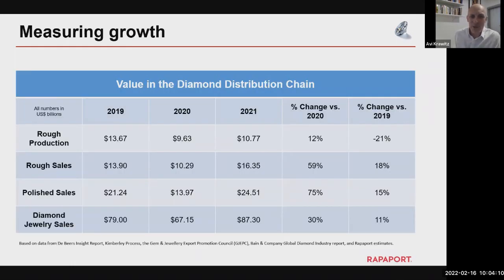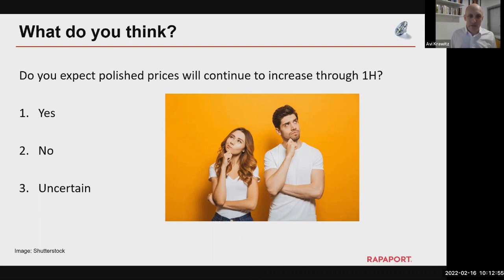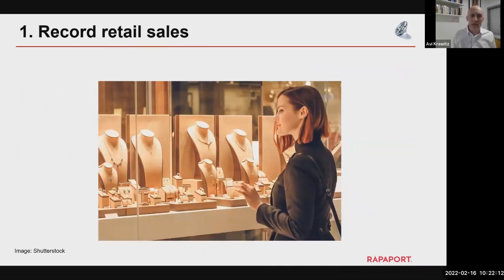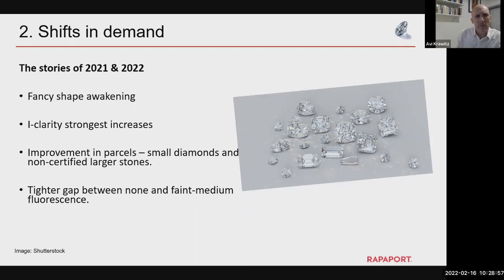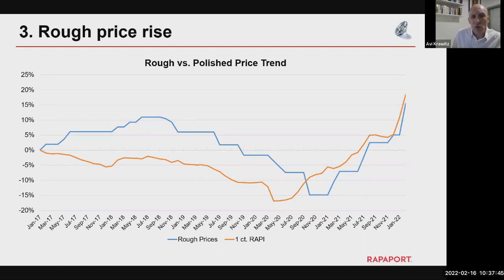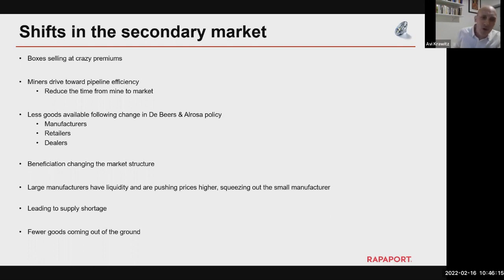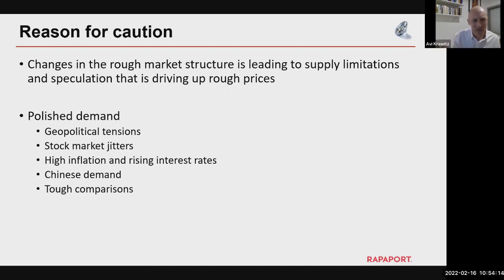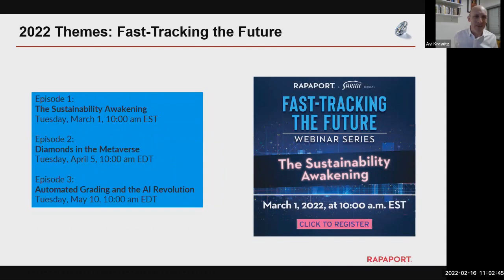Diamond Trends with Avi Krawitz: What’s Next in the 2020s?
The diamond industry enjoyed outstanding growth in 2021, just after one of its worst years to date. But will the momentum continue through 2022?

In our quarterly webinar series, Rapaport Senior Analyst Avi Krawitz assesses the state of the diamond market and its prospects for the coming year.